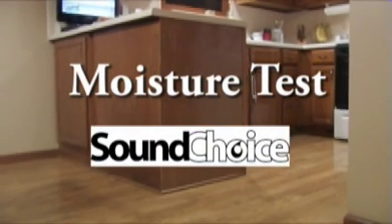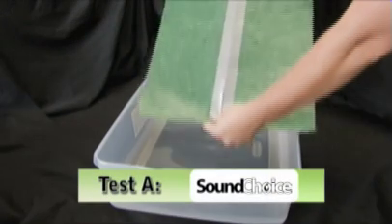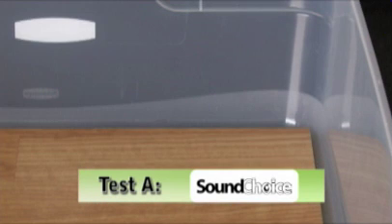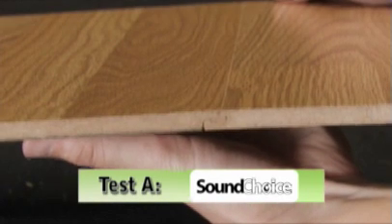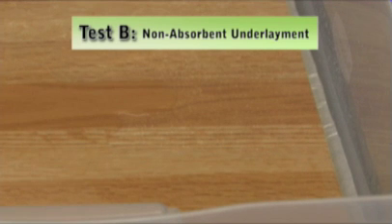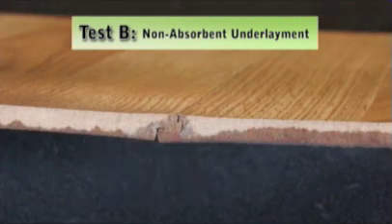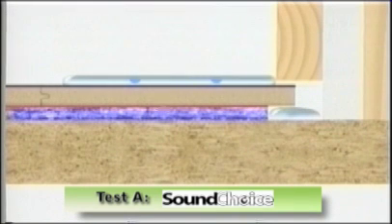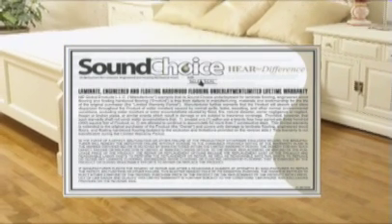Sound Choice Underlay For Flooring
Find out more about how sound choice underlay, perfect for all kinds of wood flooring.